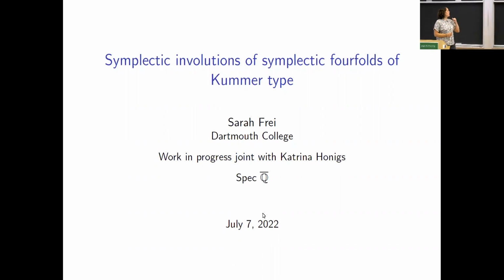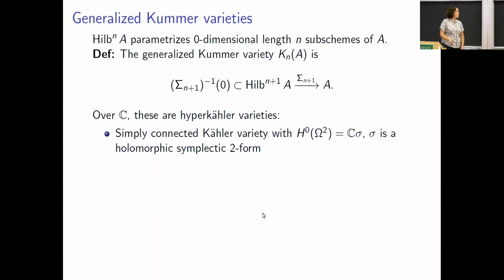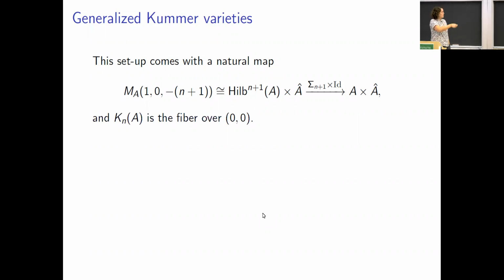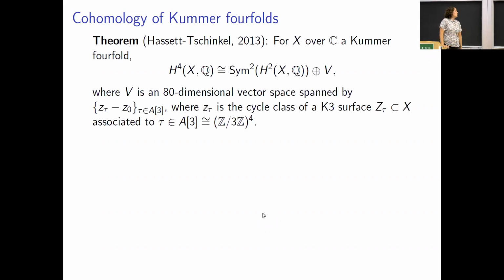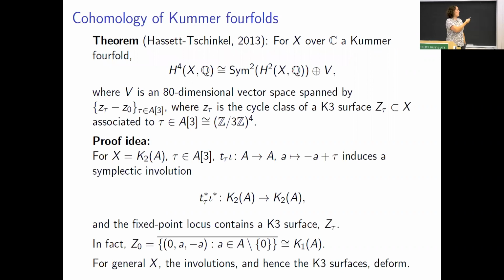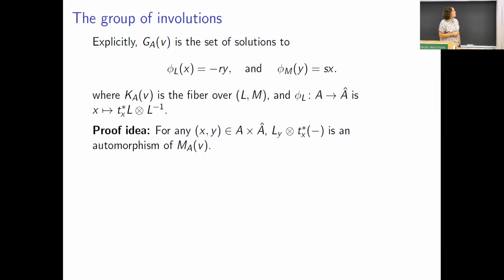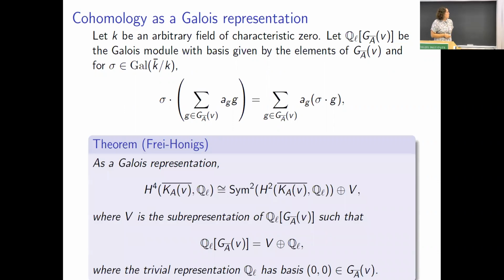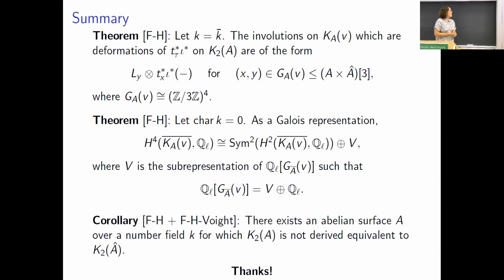Symplectic Involutions of Hyperkahler Fourfolds of Kummer Type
Speaker: Sarah Frei, Dartmouth College
Date: July 7th, 2022